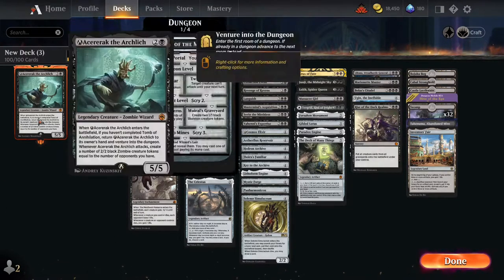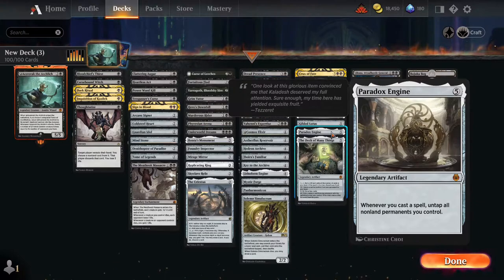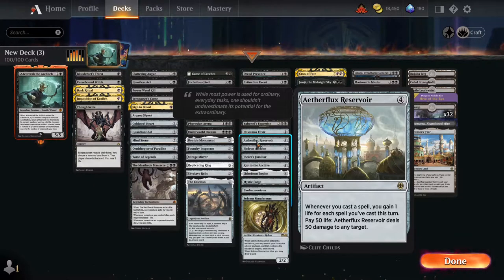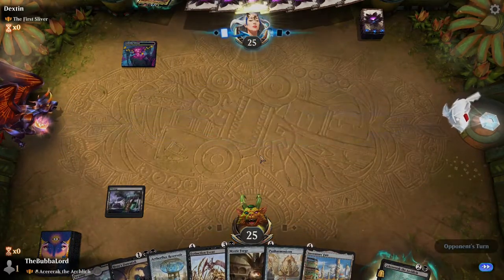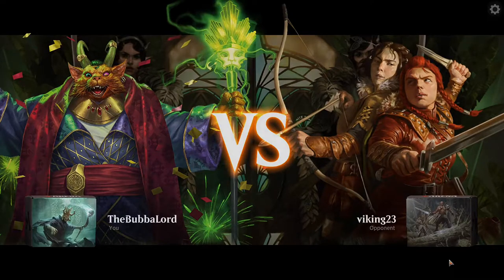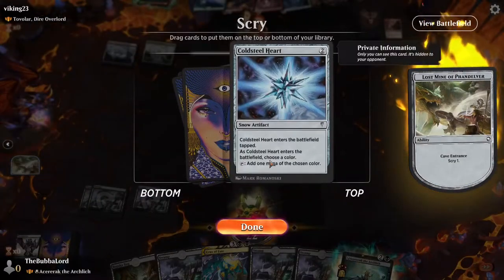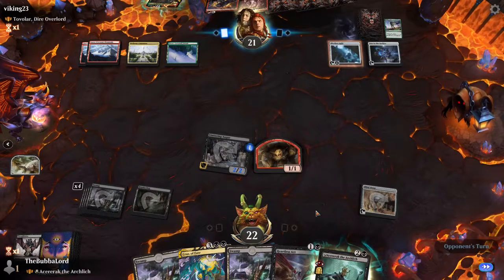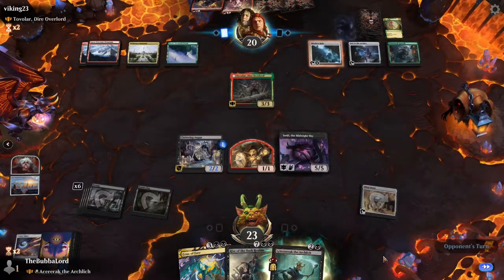[MTG Arena - Historic Brawl] Acererak the Archlich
Working on making new videos, mainly focused on historic brawl in Arena but as I learn how to make better videos I plan to branch into other games and develop this channel.